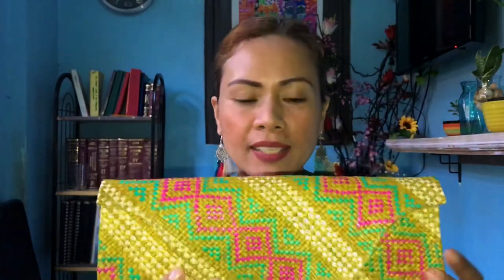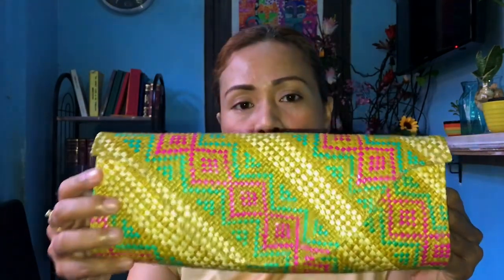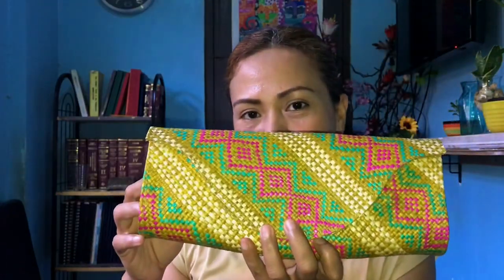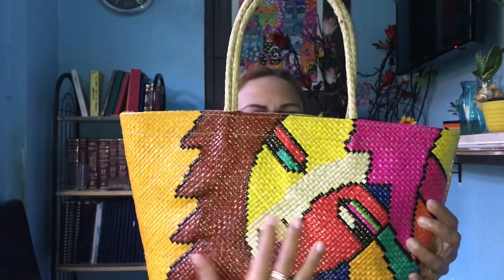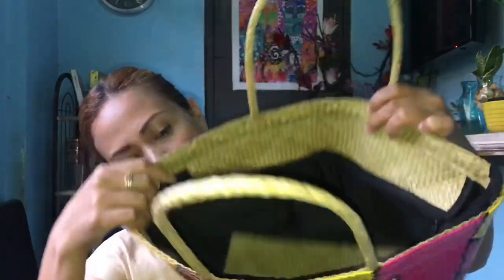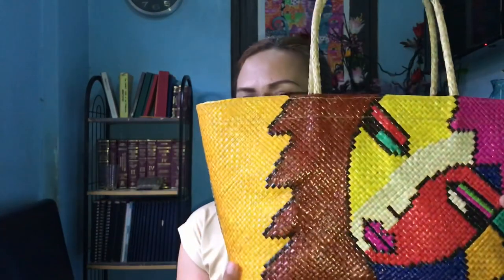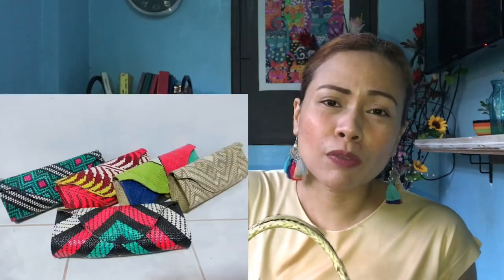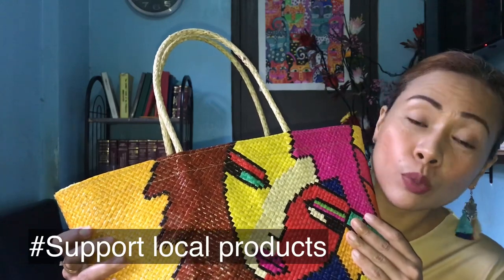Unboxing/Review: BANIG-MADE BAGS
Banig-made bags from Basey, Samar - ideal for souvenirs, gifts or personal use.

To encourage everyone to support local produce.